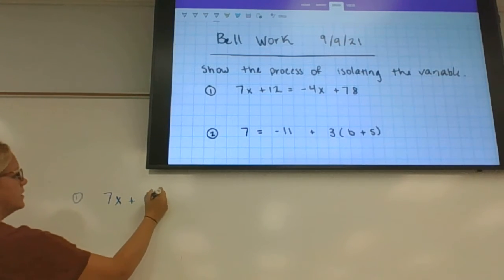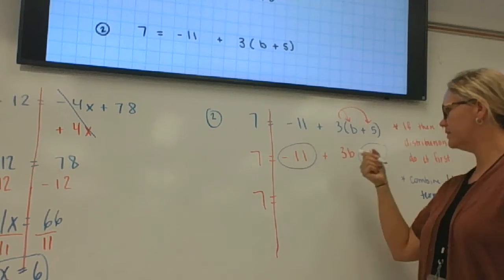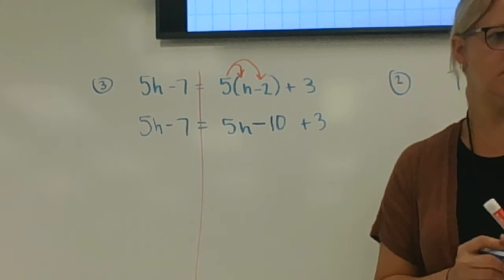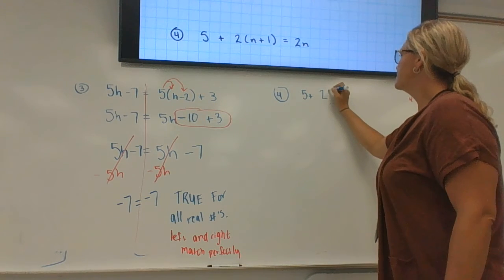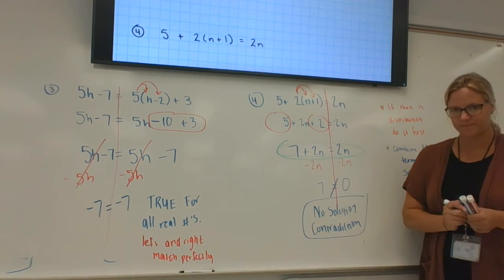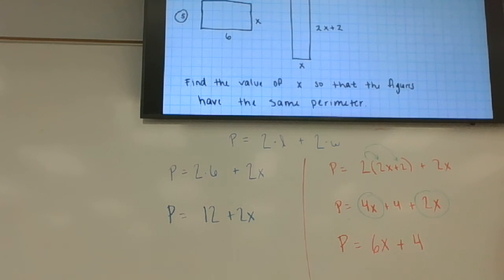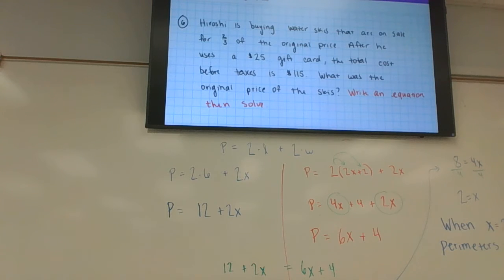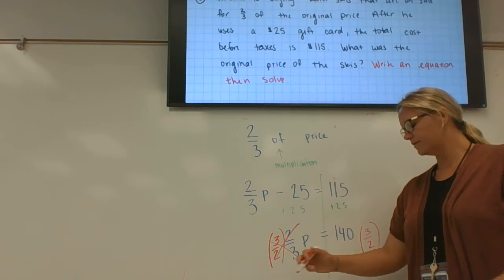Thursday Video Class Ch 2-4 Special Slutions